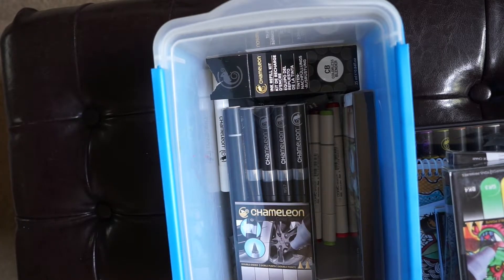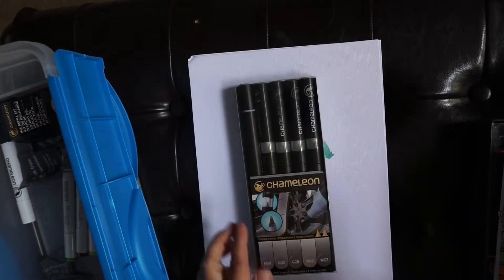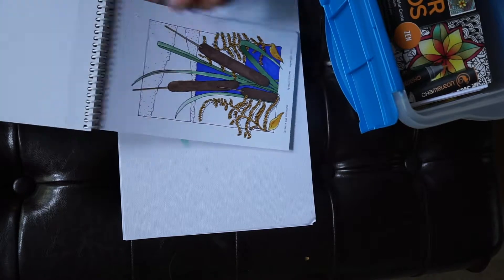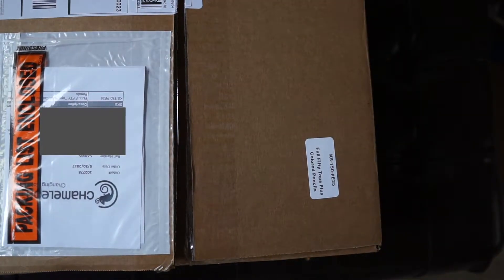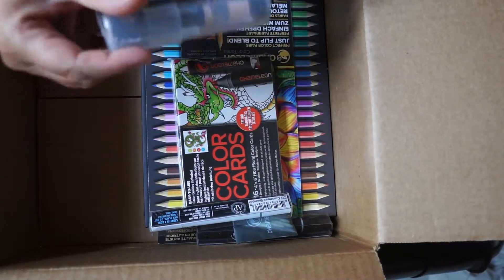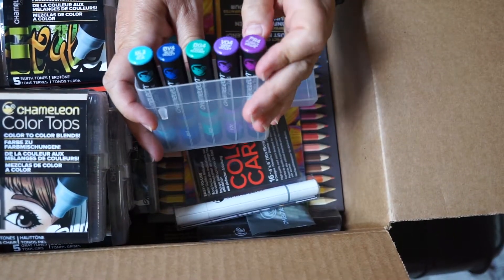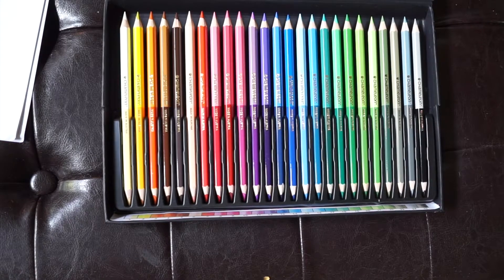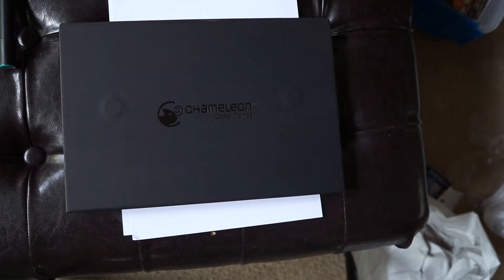Chameleon Pens (Kickstarter) Unboxing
I backed a Kickstarter project from Chameleon Pens. My order came in and I did an unboxing of the fun art supplies I had ordered.

Please understand that this was my first unboxing video, so it's not perfect.

If you are interested in these markers, you can go to learn more about them.